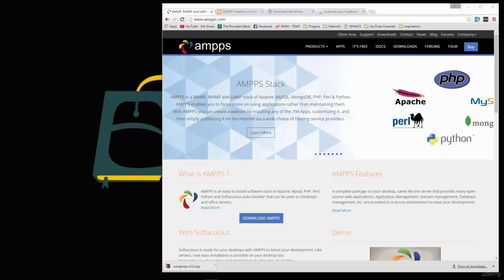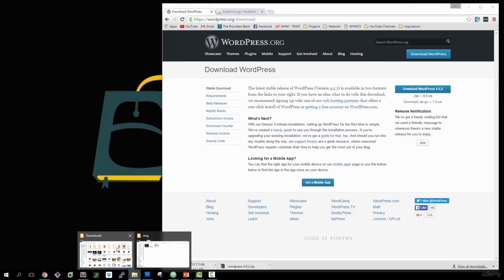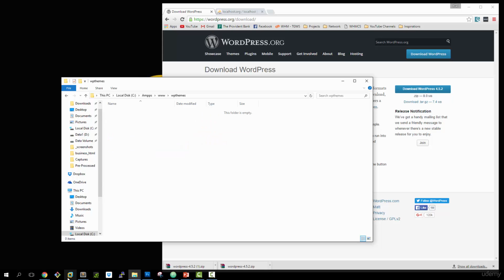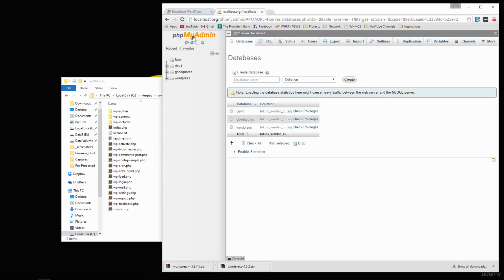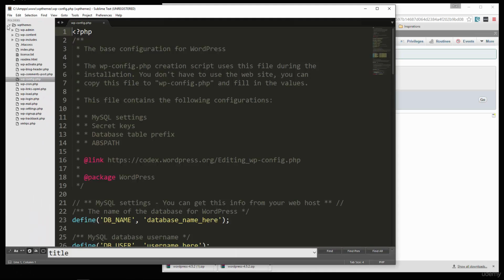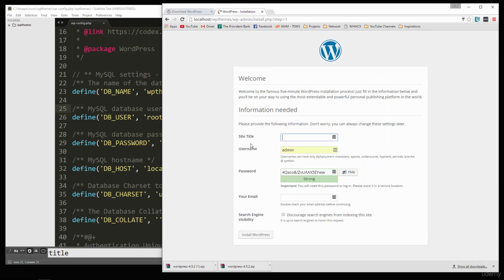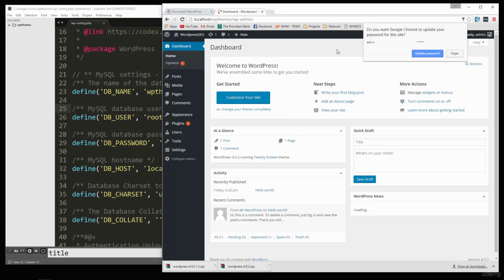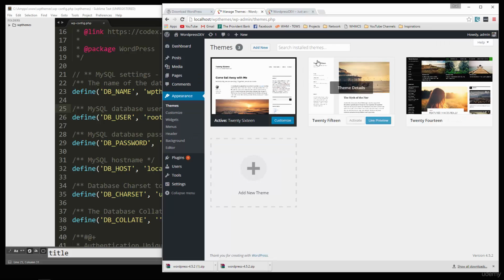Installing and setting up Wordpress in Local 5 min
Installing and setting up Wordpress in Local in just 5 min